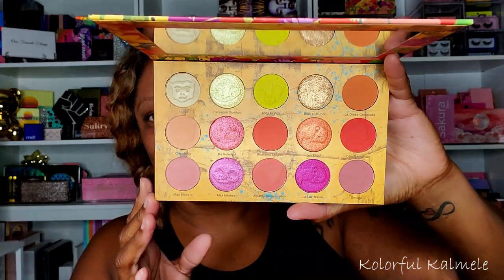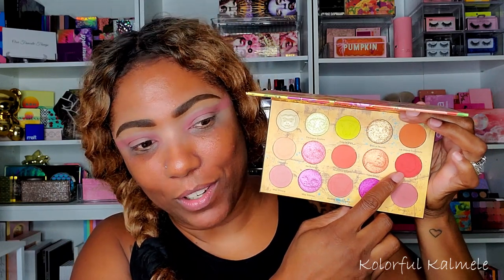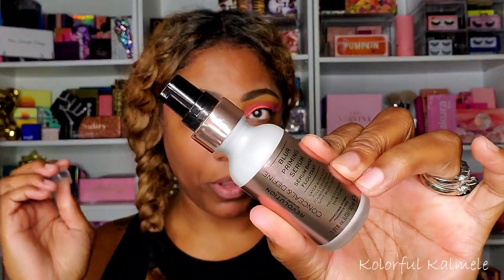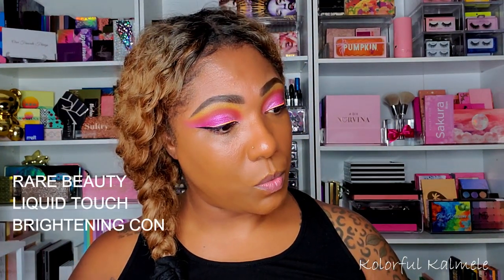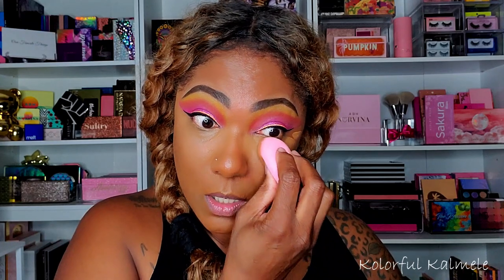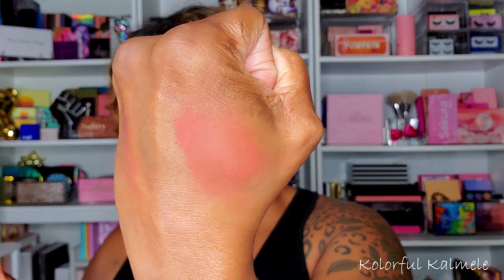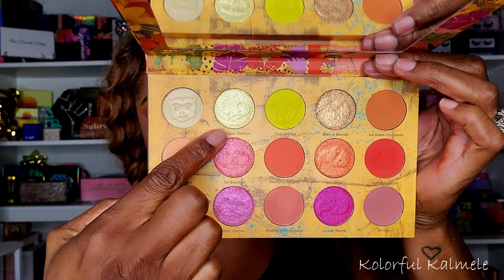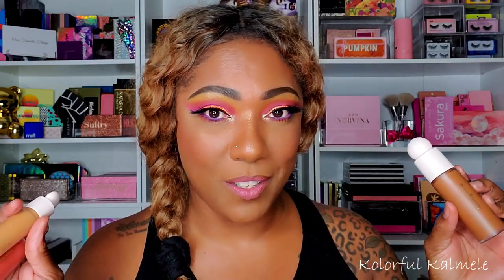GRWM Trying NEW PRODUCTS!! RARE Beauty / Nomad / Juvia's Place / Give Me Glow!!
Face of the Day:
Nomad Cartagena Magica Palette
Profusion Bright Lights Liner – Strobe
LA Girl Neon Shockwave Liner - Vivid
Wet N Wild Black Liquid Liner
Maybelline Lash Discovery Mini Mascara
PUR Pencil – Down To Earth (Brows)
PLouise Eyeshadow Base – Rumour 04
Touch In Sol No Poreblem Priming Water
Glamglow Moisture Trip Omega Rich Moisturizer
Revolution Blur Priming Serum
Rare Beauty Liquid Touch Weightless Foundation – 480W
Rare Beauty Liquid Touch Brightening Concealer – 430W
DJ’s Beautique Loose Powder – Honey (Link below)
Iman Luxury Pressed Powder – Earth Dark
ABH Bronzer - Mahogany
Rare Beauty Soft Pinch Blush - Rose
Give Me Glow California Dreamin Highlighter
Colourpop Lip Liner – BFF4
Juvia’s Place Velvety Matte Lipstick – A Mauve Moment
Ciate London Everyday Vacay Setting Spray
 Wonder Cat Lashes - March

Hi Guys!!

Thank you for stopping by to check out my GRWM video trying out these new products!!  These are just my thoughts and first impressions.

Mail:
Kolorful Kalmele
5198 Arlington Ave #363